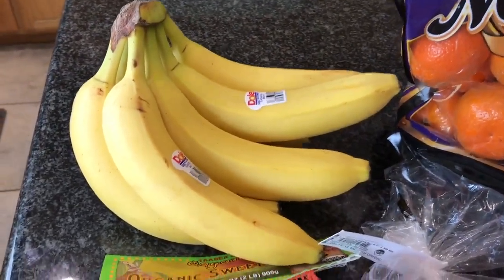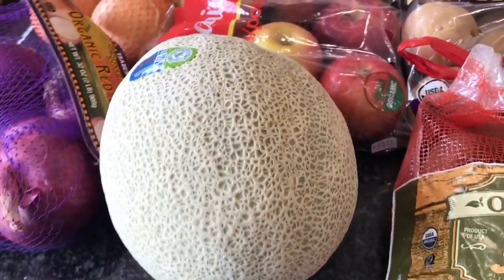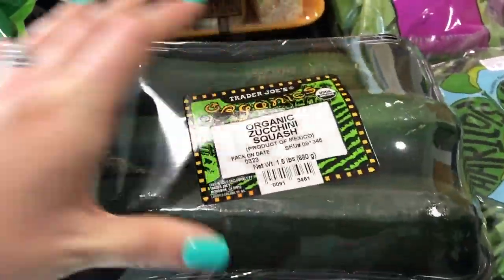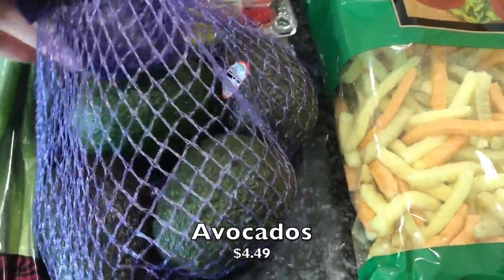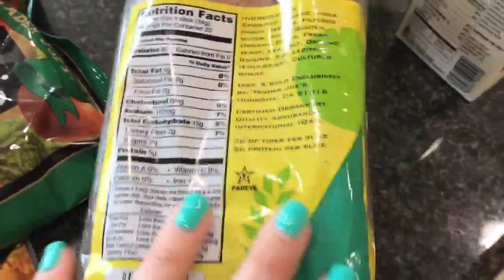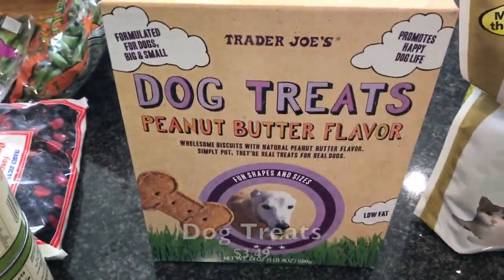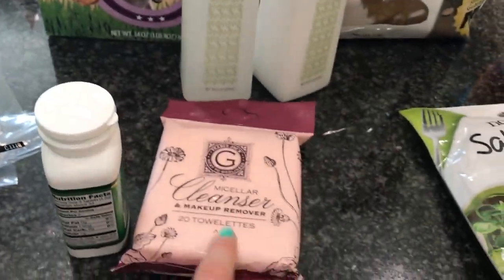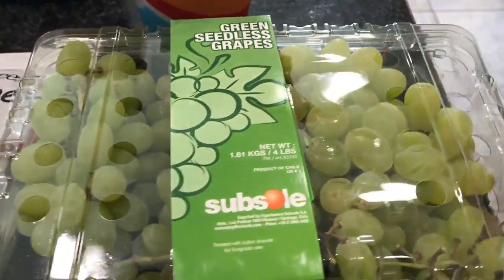Trader Joes Haul!! | VEGAN, Organic, & Prices Shown! | March 2017 Week 4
I realized I forgot to add my total! It was $131.26

✧ Check Out 100% Pure Cosmetics (VEGAN & Natural Beauty Products!

Erin Condren - Use This Link To Get $10 Off!

Vitamins/Supplements & Workout Gear I Use:
✧ Womens Daily Multivitamin
✧ Thyroid Energy
✧ Probiotic Vitamin
✧ Vegan B12 (Optional)
✧ Mason Cranberry Tablets
✧ Garmin Vivofit
✧ Garmin Vivofit Floral Bands

In The Kitchen Favorites:
✧ Instant Pot Pressure Cooker
✧ Air Fryer
✧ Glass Straws
✧ Butensil Cutlery
✧ Ninja Blender
✧ Electric Kettle

Camera(s) I Use:
✧ Canon Rebel T5i
Iphone 7Plus

ENJOY SOME MORE VIDEOS HERE!
Have A Channel Too?!
I use MagicLinks for all my ready-to-shop product links.